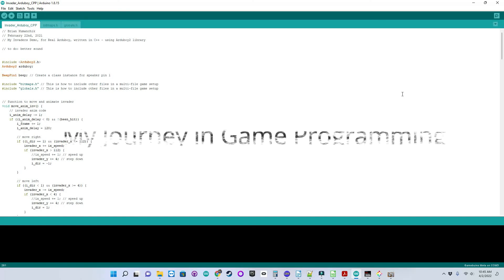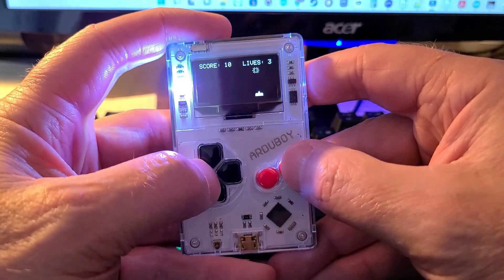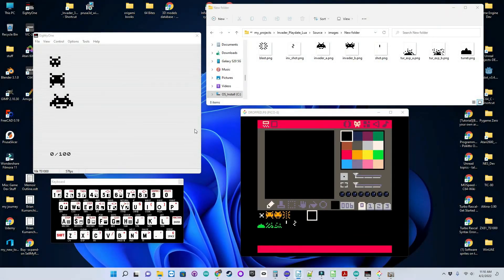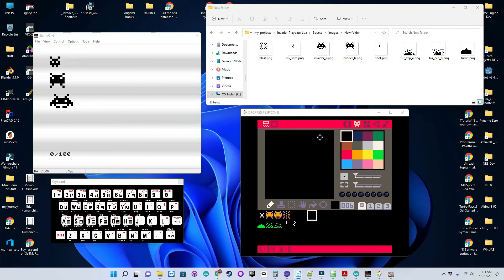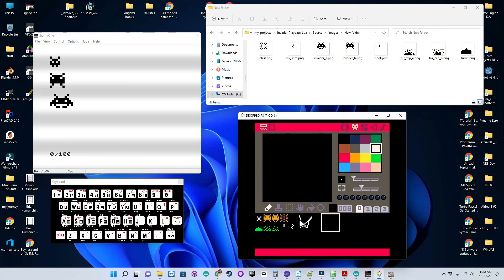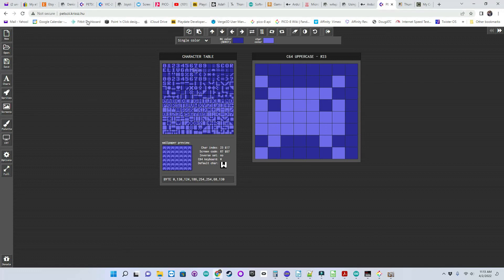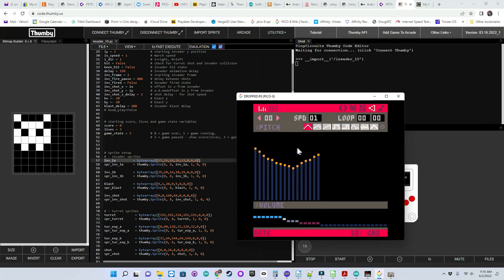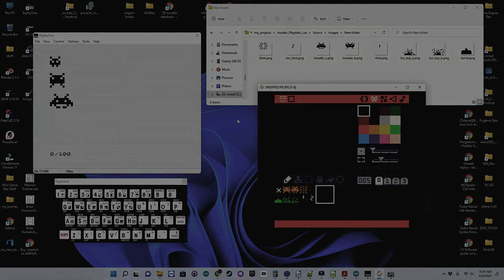My Journey in Game Programming - Arduboy - C/C++ - Episode 03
This is the third video in a series that shows my journey in game programming. As a hobby, I decided to learn to program by first creating a simple game demo then porting it across several platforms in several languages just to see if I could. It's been a lot of fun and quite a challenge, I hope you enjoy them as much as I enjoyed making them.

Will release a new video every 2 weeks!